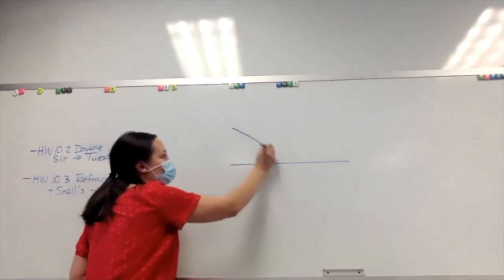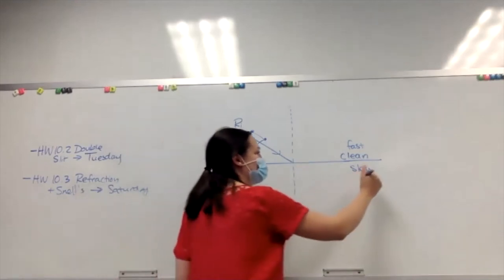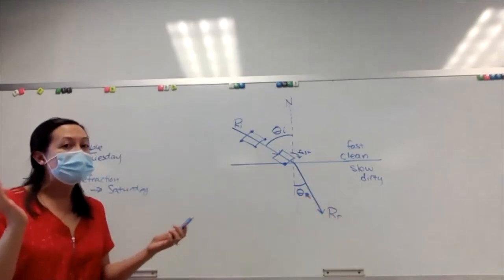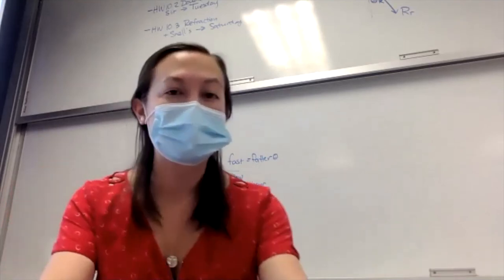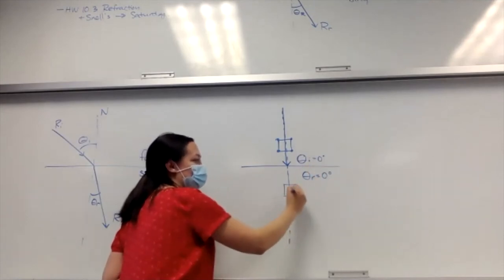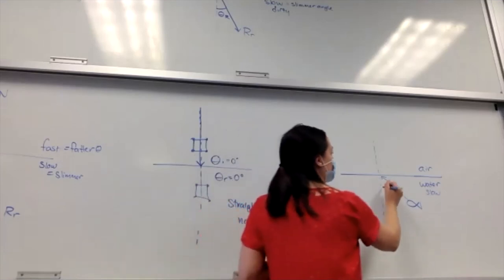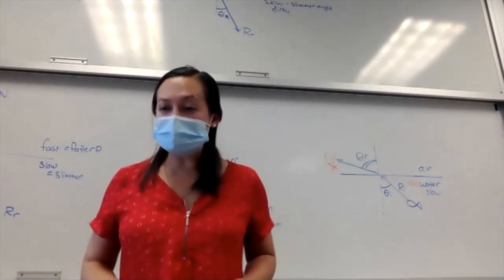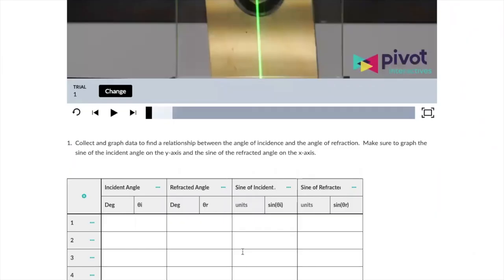Refraction - Shopping Cart